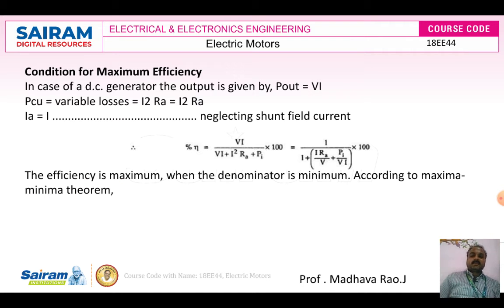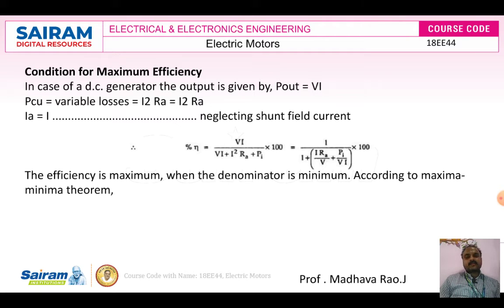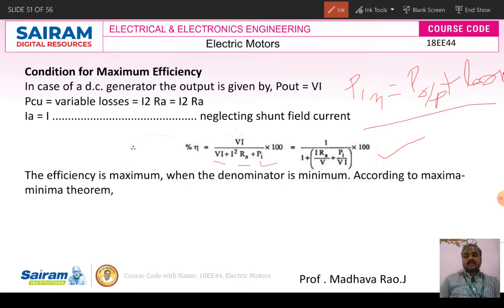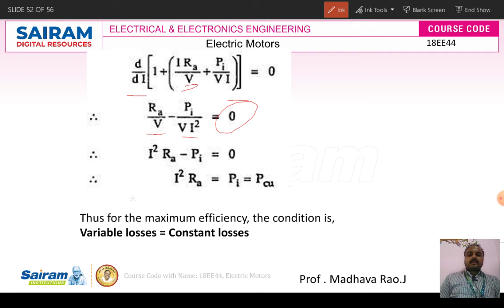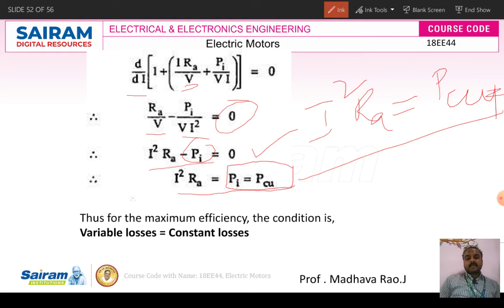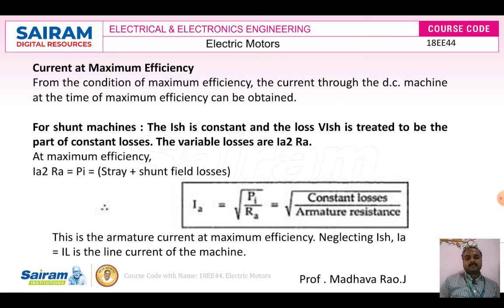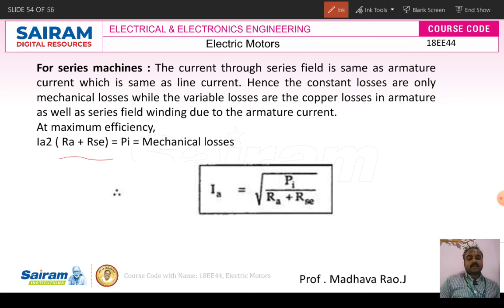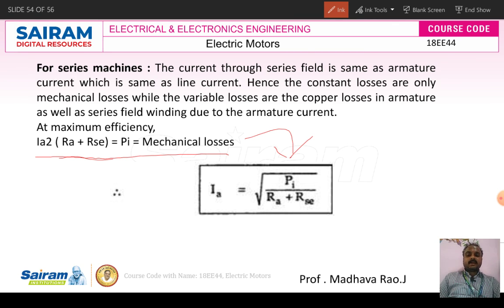Lecture Video 10_18EE44_Module_1_ Condition for Maximum Efficiency_Madhava Rao.J